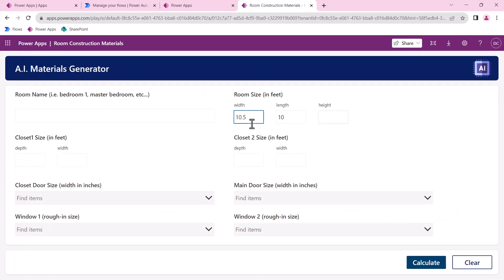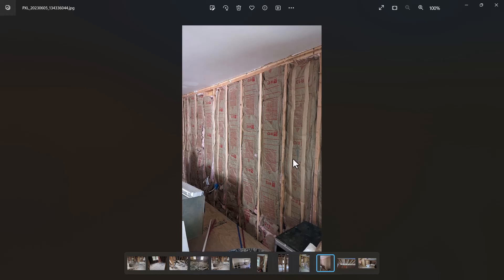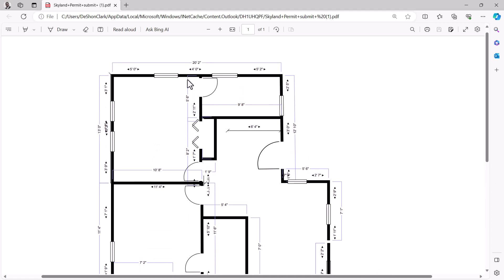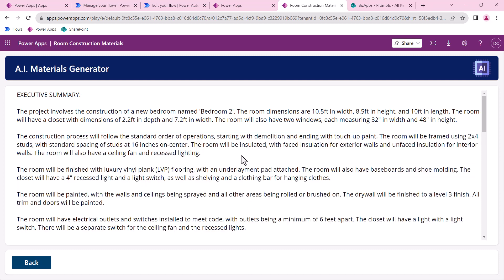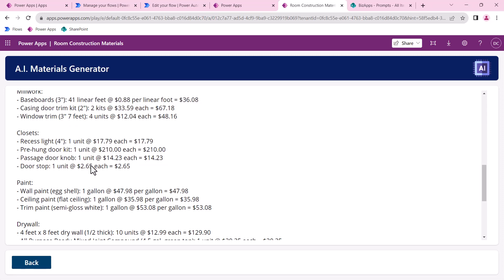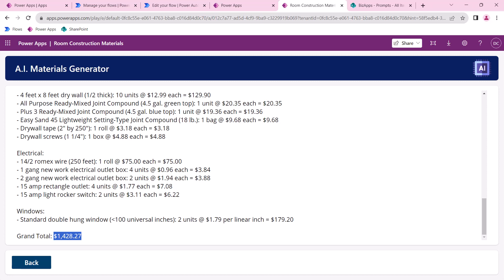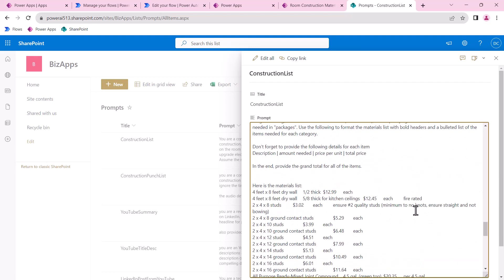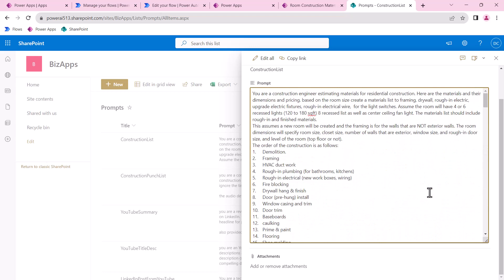How We Renovate Houses with Power Apps A.I. | Revolutionizing Real Estate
Dive into the world of real estate investing and construction with our comprehensive guide. Learn how to leverage Power Apps to streamline your construction process, manage budgets, track tasks, and more. We'll walk you through a real-life example of a fully gutted home, showing you how to use Power Apps to pre-order materials, calculate necessary quantities, and keep your construction crew moving efficiently. Discover how AI can help you estimate costs, order materials, and even adhere to local building codes. This video is a must-watch for anyone interested in real estate investing or construction management.